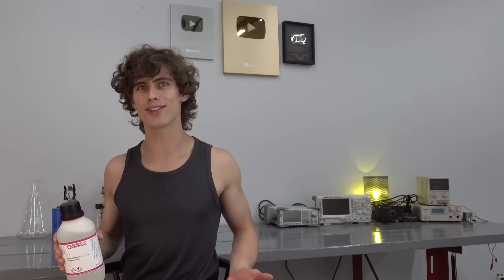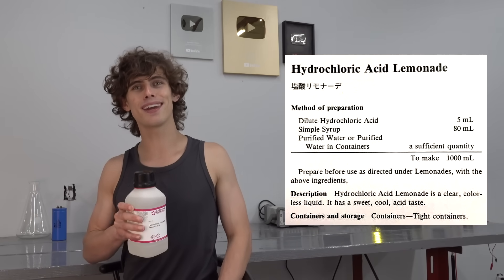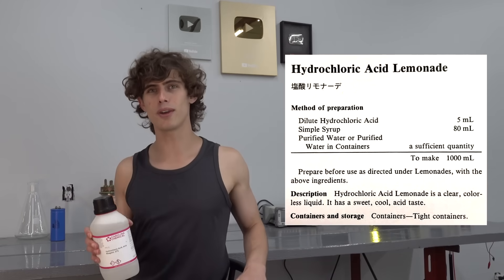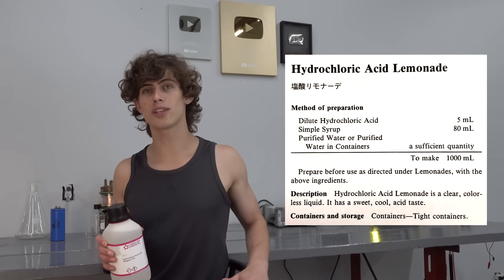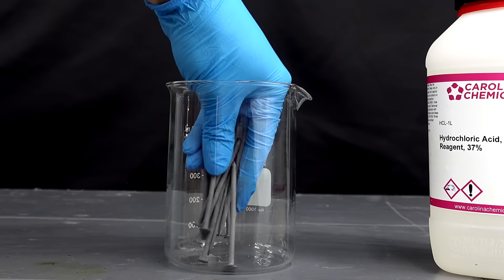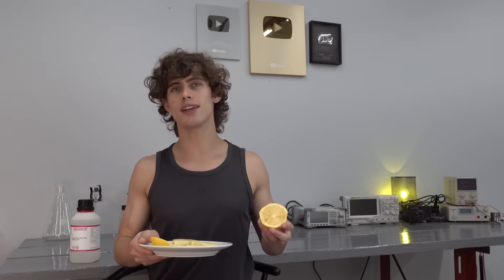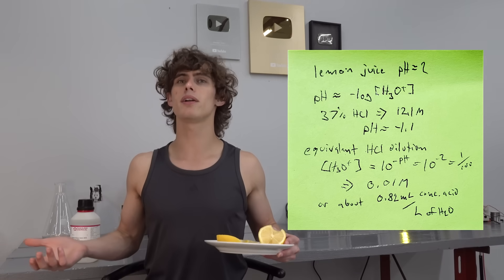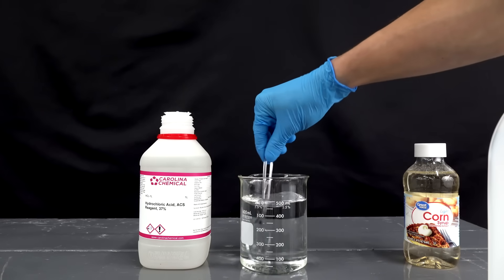Hydrochloric Acid Lemonade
Weird lemonade recipe based on hydrochloric acid.

This recipe is found in the most recent edition of the Japanese Pharmacopoeia, published in 2021. It's found in older editions as well. Why it exists, I have no idea.